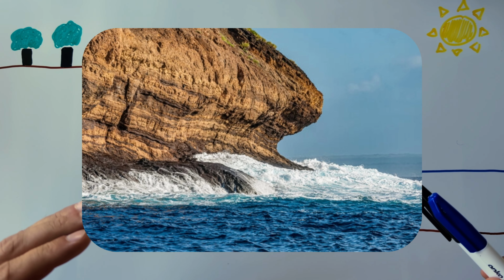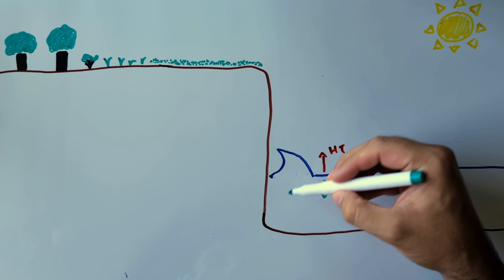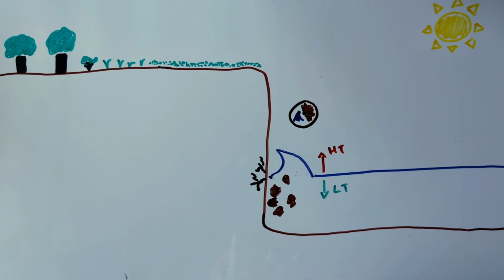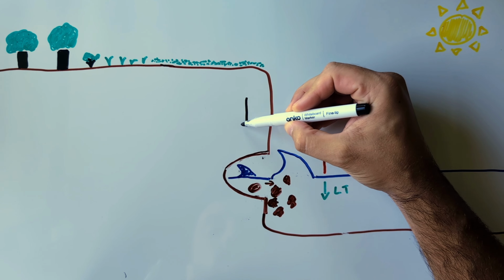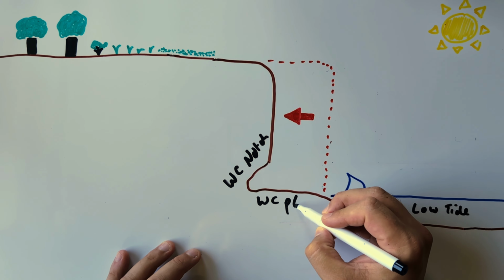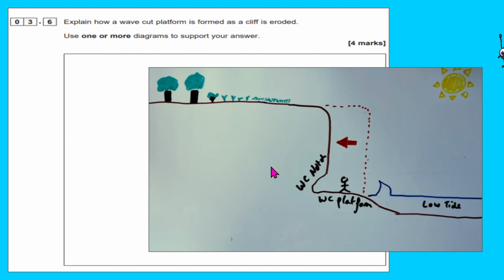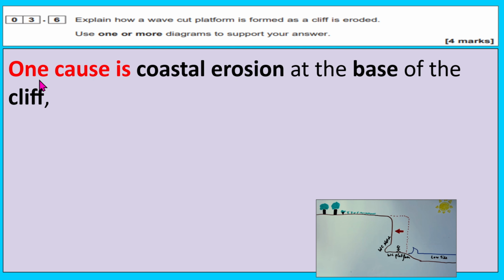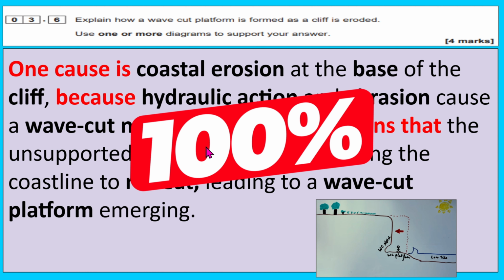Wave Cut Platform Notch GCSE Geography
GCSE Geography: Wave-Cut Platform and Wave-Cut Notch

In this animated exploration of Wave-Cut Platform and Wave-Cut Notch, we delve into key GCSE Geography topics, breaking down complex concepts through diagrams, engaging animations and modelled examples of exam questions.

🎓 Get ready for your exams with our comprehensive content, Wave-Cut Platform and Wave-Cut Notch can be one of the more tricky parts of the course!